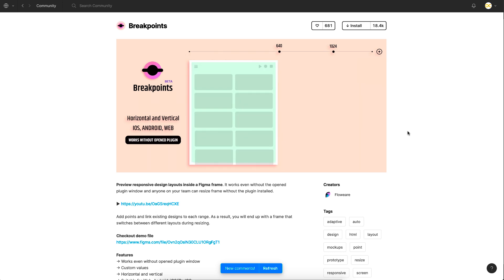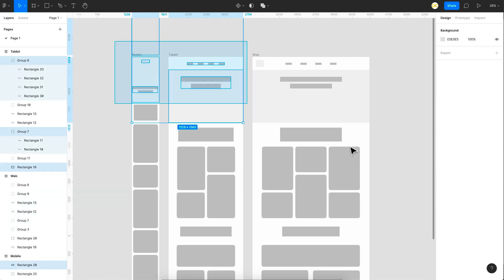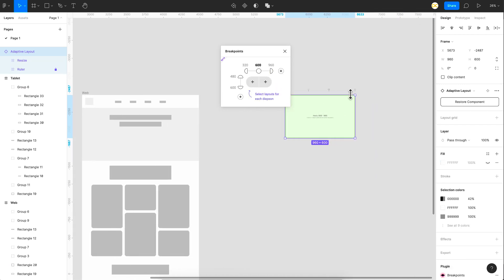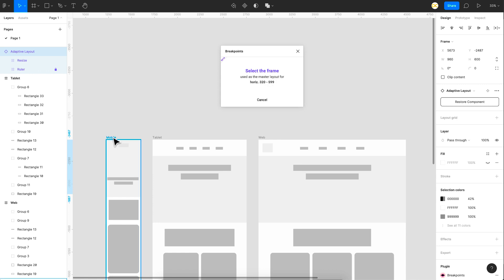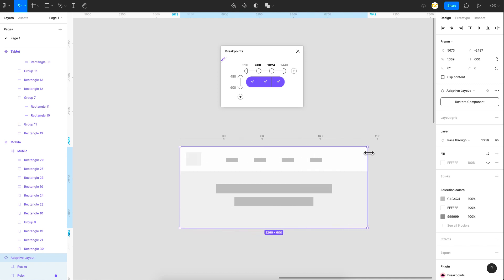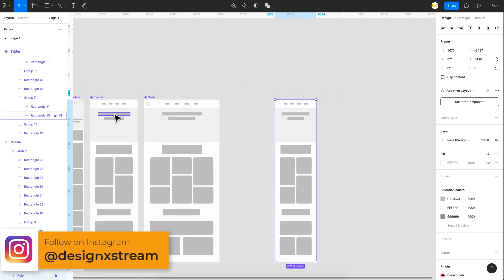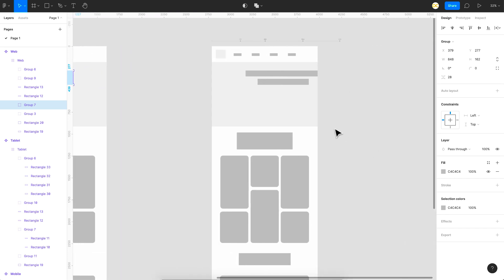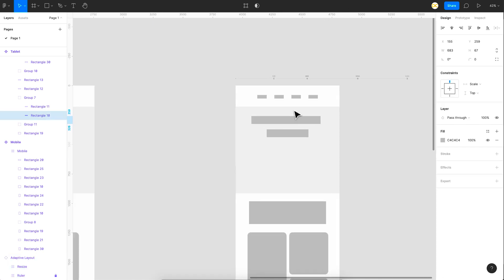How to Preview Responsive Breakpoint Layouts in Figma | Breakpoints Plugin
How to Preview Responsive Breakpoint Layouts in Figma using Breakpoints Plugin. Now you can preview responsive breakpoint directly on the canvas.

⏱️Timestamps:
0:00 - Intro
0:22 - Getting Started
1:22 - Assigning Breakpoint Layouts
1:52 - Final Output